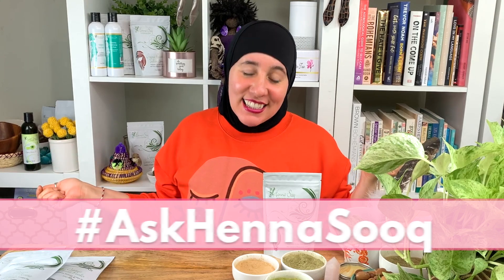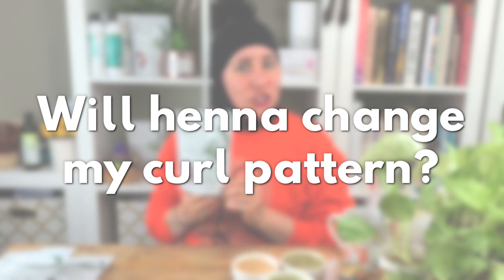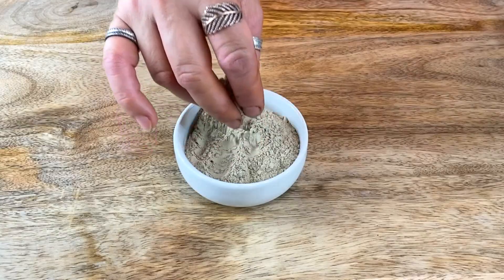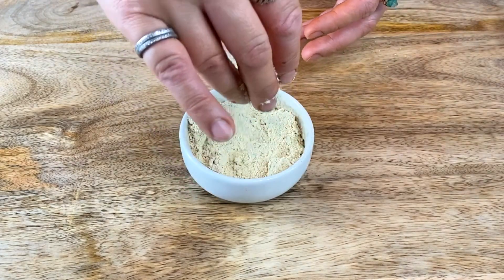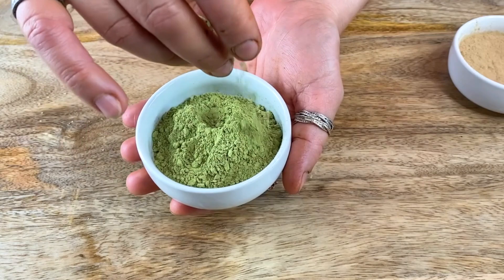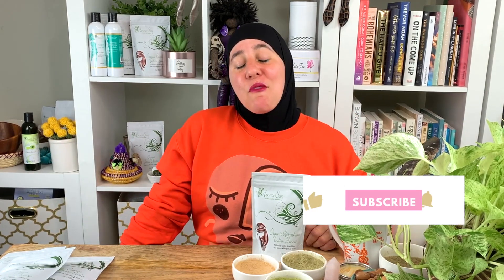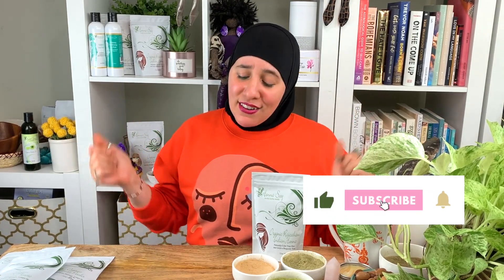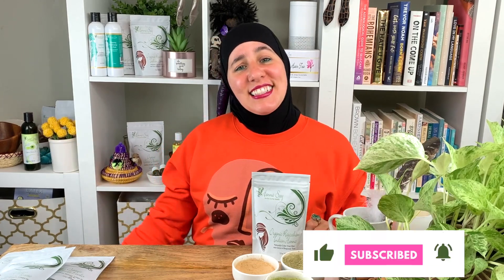Will Henna Change My Curl Pattern? The Truth About Henna "Ruining Curls"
Have you noticed henna weighing down your curls? Are you afraid henna will RUIN your curls?! Don't worry- we've got you covered! In this week's AskHennaSooq, we are answering this highly asked question, does henna change curl pattern?

All you have to do to prevent any change in texture is to add at least one other curl-defining herb to your recipe. These herbs will add back moisture, add volume, and reduce frizz.